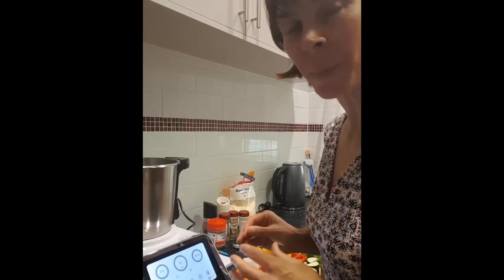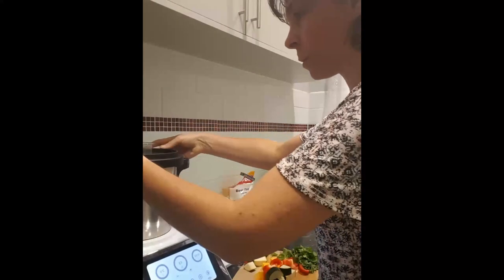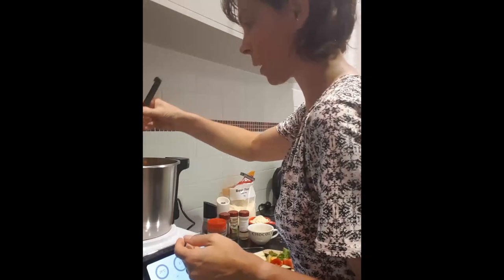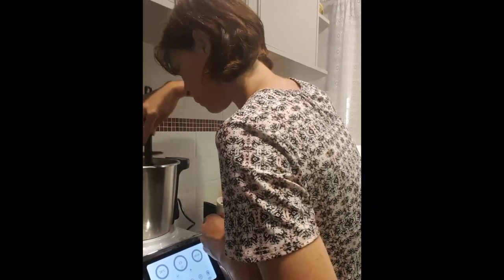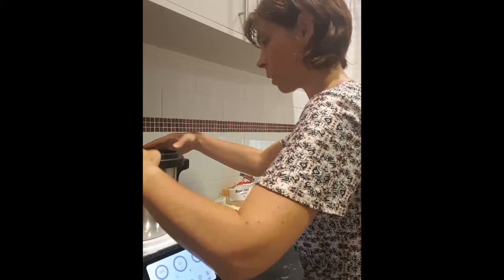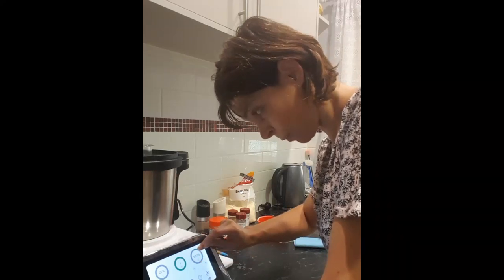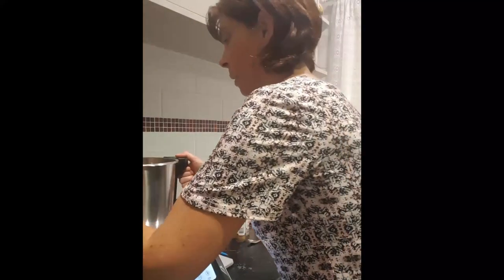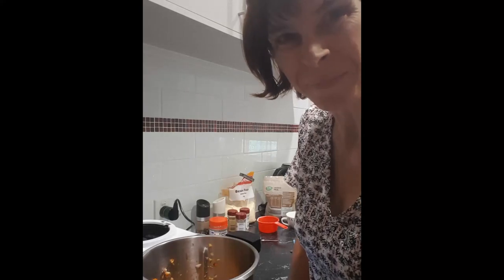Healthy Vegetable Fritters | ThermoCook TC PRO M 2.0 | Top Kitchen Assistant 2021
See how delicious and easy it is to prepare 𝗛𝗲𝗮𝗹𝘁𝗵𝘆 𝗩𝗲𝗴𝗲𝘁𝗮𝗯𝗹𝗲 𝗙𝗿𝗶𝘁𝘁𝗲𝗿𝘀 𝘂𝘀𝗶𝗻𝗴 𝘁𝗵𝗲 𝗧𝗵𝗲𝗿𝗺𝗼𝗖𝗼𝗼𝗸 𝗧𝗖 𝗣𝗿𝗼 𝗠 𝟮.𝟬 from Froothie, featuring the amazing Tammy! 👩‍🍳😍

The ThermoCook Pro Multi-Function Appliance is so much more than a mere “food processor”, it is like having a professionally trained kitchen assistant at your beck and call. 🙌

The ThermoCook Pro M 2.0, a high quality multifunctional appliance designed specifically for busy people who yearn to create fresh, tasty, wholesome meals for their families and themselves. Months of research has gone into the product development to ensure ThermoCook Pro offers an increased level of functionality, it can help turn any home cook into a master chef while creating a various range of delicious and healthy recipes at the touch of a button. 😍

Your ThermoCook Pro M 2.0 will quickly become your “secret ally”, helping you to create memorable, additive-free, nutrient rich meals your family will love, every step of the way from prep to cooking to cleanup. 👩‍🍳👨‍🍳

Optimum Appliances will ensure you’re getting world-class quality at an affordable price. Our supplier’s priority and focus has always been quality, and the longevity and performance of the product is indisputable, as each part used is assembled to perfection using the highest-quality material available.

Froothie are the exclusive distributors of the ThermoCook Pro, and provide it directly to you, with no third party reseller, demonstrator or retailer markups. That means Froothie can keep the costs as low as possible for you, while offering you the confidence of dealing with a leading online appliance company.

Recipes can be created on the mobile app and then synced to the unit, once you open the recipe on the app, details will be displayed on the appliance screen then.

✨ 𝗛𝗲𝗮𝗹𝘁𝗵𝘆 𝗩𝗲𝗴𝗴𝗶𝗲 𝗙𝗿𝗶𝘁𝘁𝗲𝗿𝘀 𝗥𝗲𝗰𝗶𝗽𝗲:

1 carrot, roughly chopped
1 large onion, roughly chopped
1 cup uncooked pumpkin roughly chopped
1 large zucchini, roughly chopped
1 large egg
1 cup flour of choice
salt and pepper to taste and any herbs/spices you like.

Place carrot, onion, pumpkin and zucchini into TC bowl. Grate for 3-5 seconds on speed 5 or 6 as you like, until no chunks remain.
Remove lid and add egg, 1 cup of flour and seasonings.  Mix for 5 seconds on reverse speed 3 (or blade cover attached) or until combined. Scrape out into a bowl.
Heat some olive oil in a fry pan. Make small patties with your hands and cook on both sides until golden brown.
Serve with salad and any dressing you desire. Enjoy! 😍

Recipe books are located at the bottom of the page. Just select your language/country on the top right. 🥰 For Australia, select EN AU/EU for example.